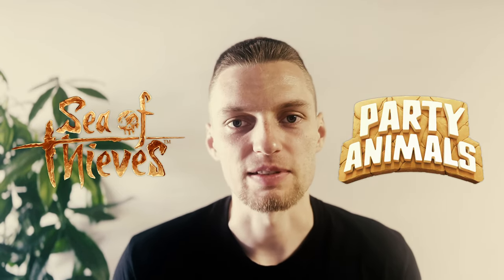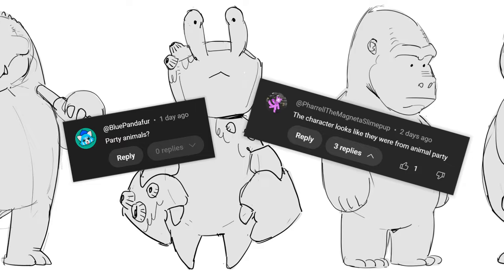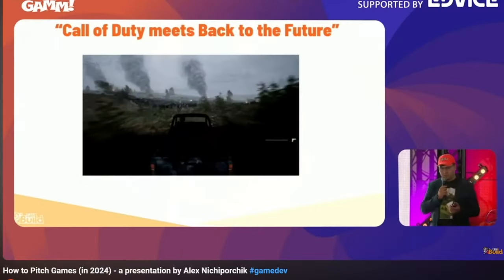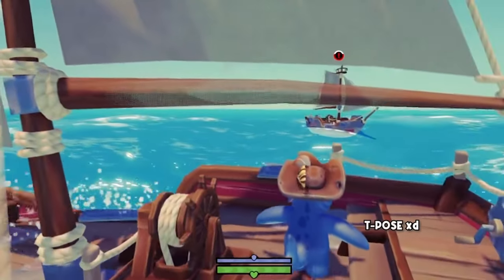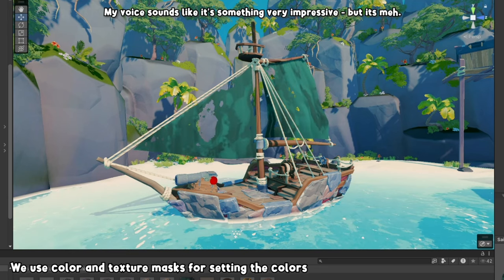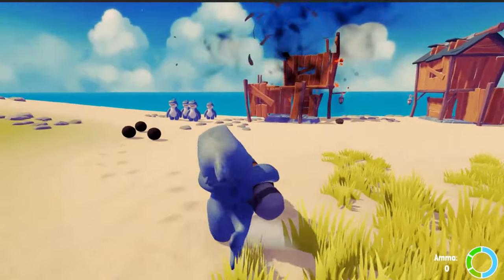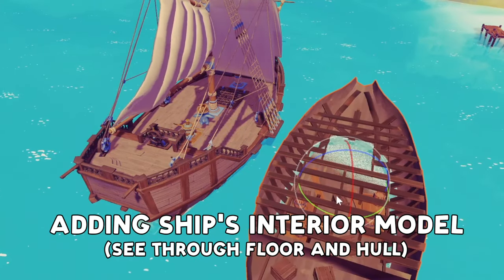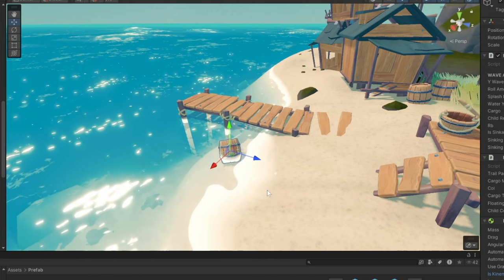Open World Pirate Game - Piratoos! Devlog # 1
I hope you'll find this video entertaining and interesting!

Original Piratoos Music by Winston Thayer

00:00 - 00:30 INTRO
00:31 - 01:30 THE NICHE
01:31 - 03:00 MARKETING ADVICE
03:01 - 03:33 EARLY DEVELOPMENTS
03:34 - 07:34 CURRENT STATE
07:35 - 09:58 VISUAL STUFF
09:59 - 10:27 WHAT'S NEXT